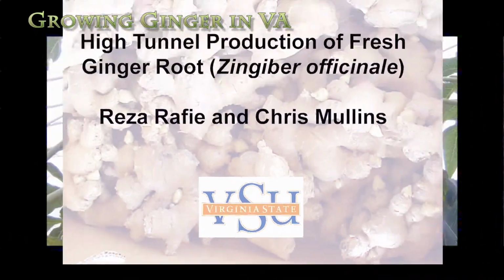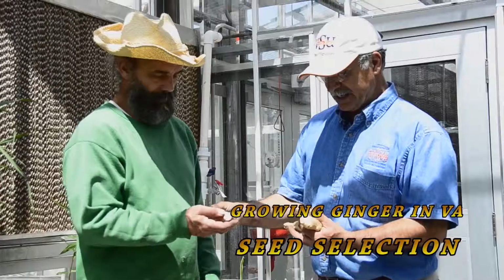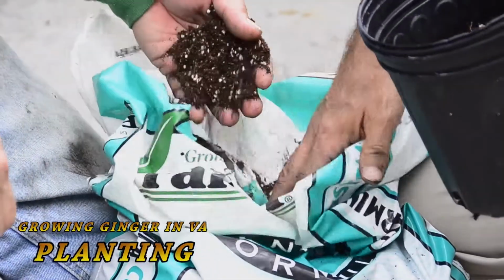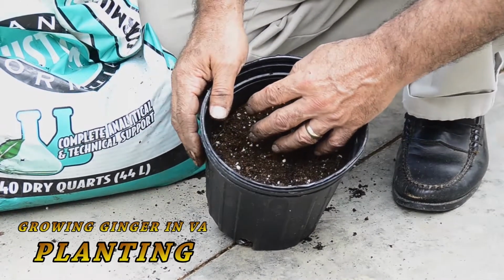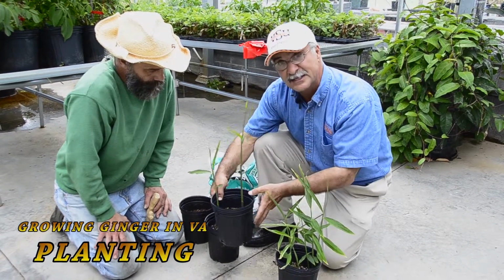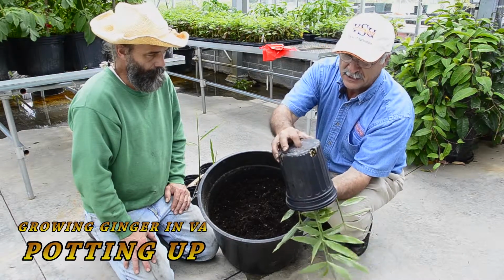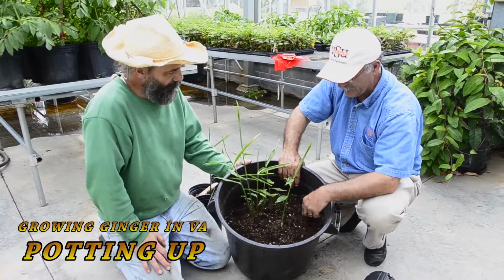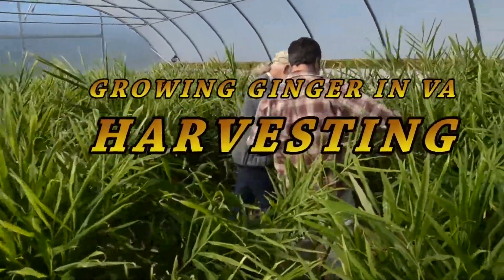Ginger in Virginia VSU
In Process progress video editing, adding voice overs